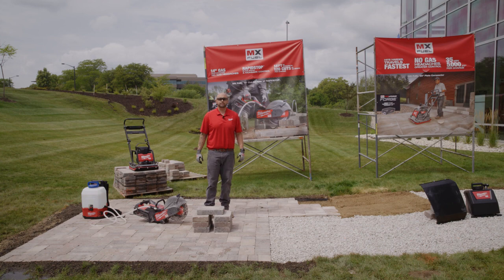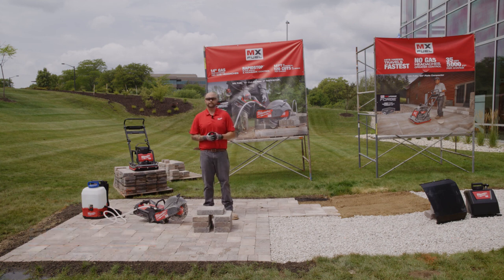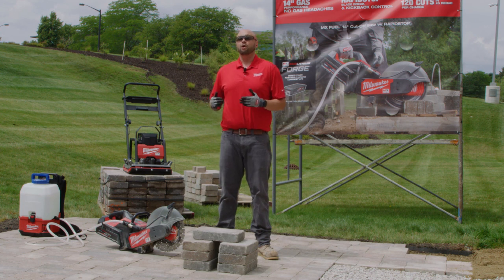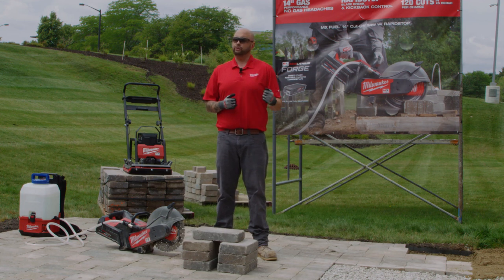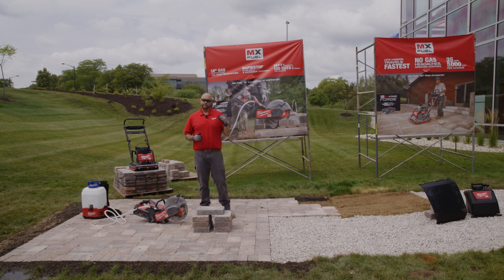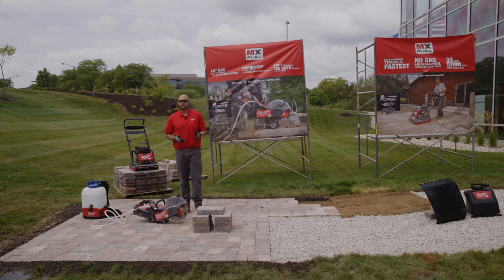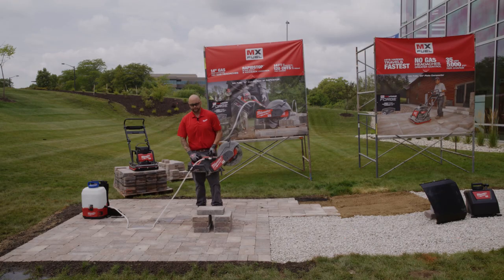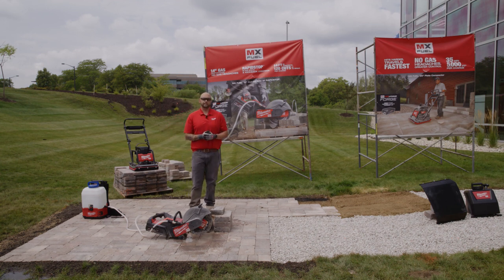Milwaukee® MX FUEL™ 14 Cut-Off Saw with RAPIDSTOP™ Brake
The MX FUEL™ 14 in. Cut-Off Saw w/ RAPIDSTOP™ Brake delivers 14” gas performance with no gas headaches. The POWERSTATE™ Brushless Motor delivers the power to cut tough materials like concrete, rebar, and ductile iron. It delivers instant power with push-button start and eliminates the repetitive motions of a pull start, providing faster cutting from start to finish. No gas engine means fewer wearable parts, less noise and vibration, and zero emissions for a safer workplace indoors or outdoors. RAPIDSTOP™ Blade Break & Kickback Control provides enhanced safety by stopping the blade in three seconds during regular use and in cases of kickback. With (2) MX FUEL™ REDLITHIUM™ FORGE™ XC8.0 Batteries, it can cut 28 ft fully plunged in concrete or 240 cuts in #5 rebar. In just 45 minutes, you can charge an MX FUEL™ REDLITHIUM™ FORGE™ XC8.0 to 100%. Both the MX FUEL™ REDLITHIUM™ FORGE™ XC8.0 Battery & MX FUEL™ Super Charger are COOL-CYCLE™ Capable. COOL-CYCLE™ Active Cooling System provides high-speed cooling for less downtime. . The REDLINK PLUS Intelligence ensures optimal tool performance and provides overload protections during tough applications. The Saw is ONE-KEY Compatible: Track, manage, and secure equipment from your mobile device or computer. The saw includes a load light indicator that optimizes runtime and blade life, as well as an electric onboard water connection that releases water only when the trigger is released, reducing mess onsite.